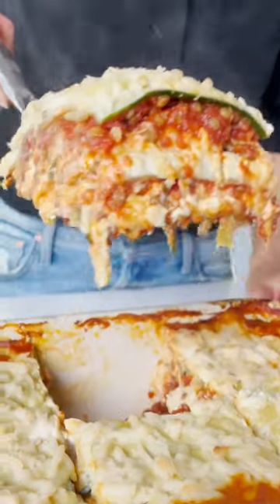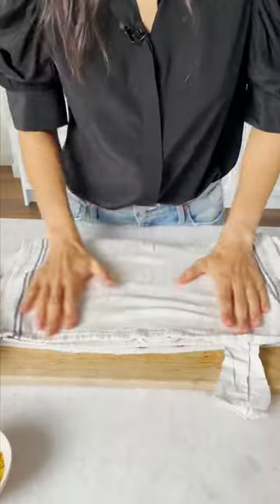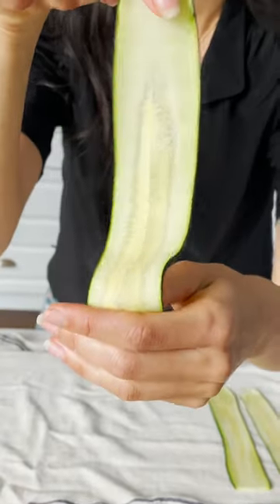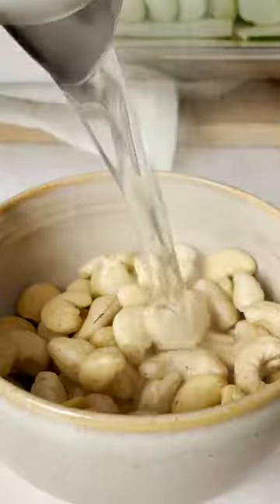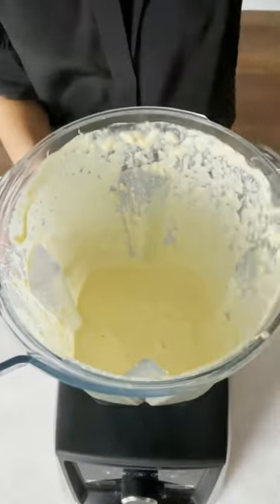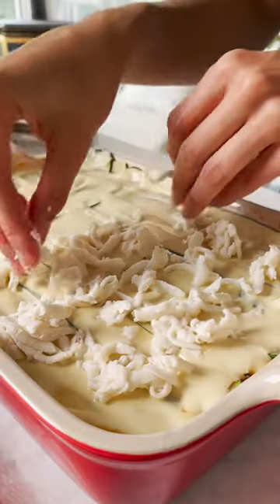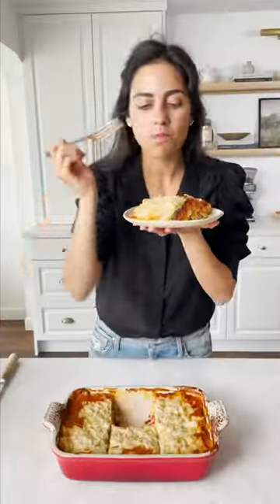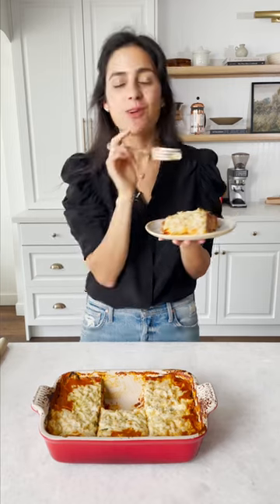Zucchini Lasagna that’s not soggy!!